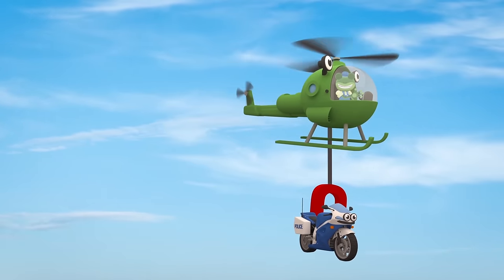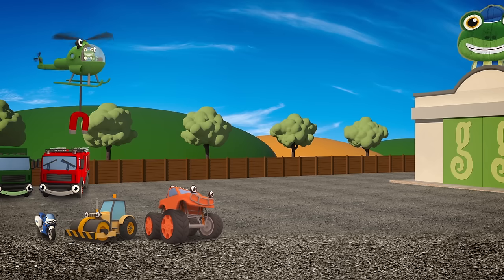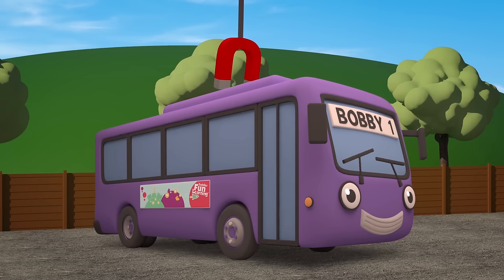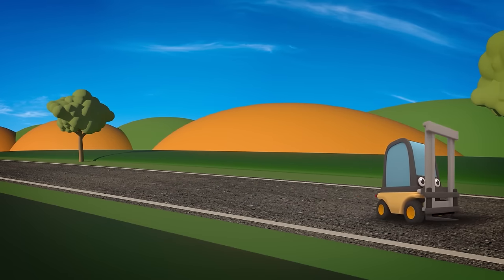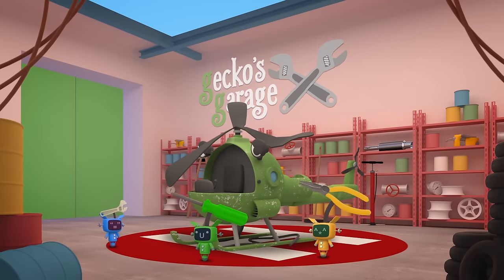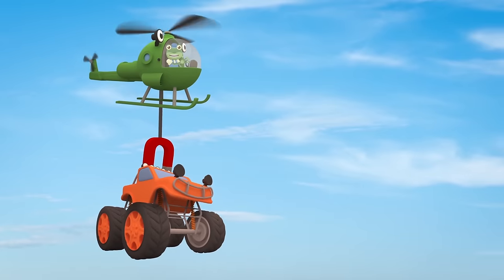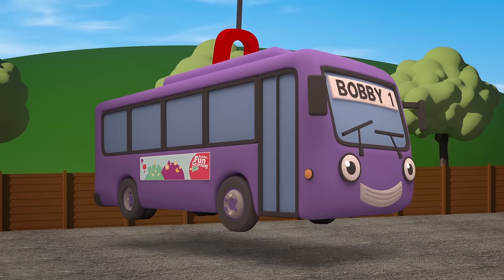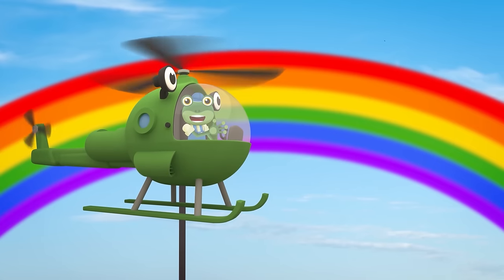Helen The Helicopter Visits Gecko's Garage | Helicopters For Children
Gecko is flying with Helen the Helicopter in this latest episode of Gecko's Garage.  This video features helicopters for children and Gecko's big trucks friends like Bobby the Bus and Fiona The Fire Truck.  Things don't go smoothly when Helen The Helicopter is doing a training exercise!